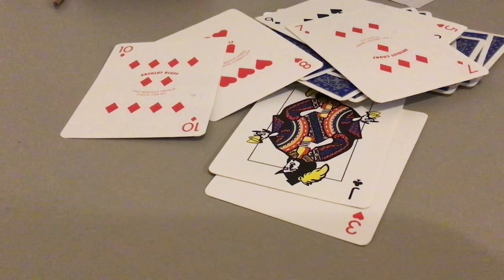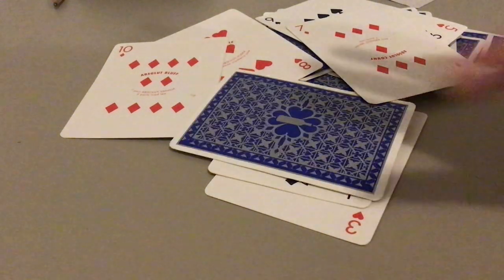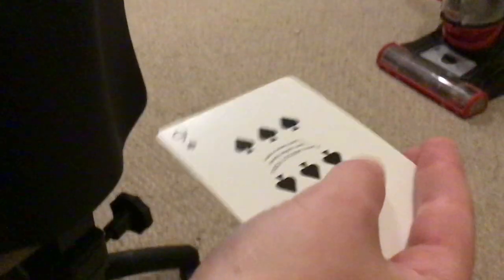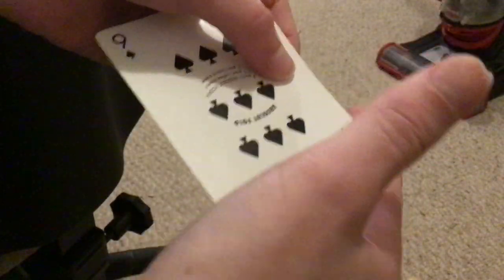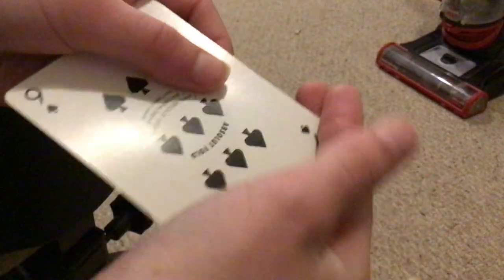THROWING CARD LIFE HACK!!!THROW CARDS LIKE A PRO FOR BEGINNERS!!!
Level: 0.1
Super simple hack to throw cards fast and far!